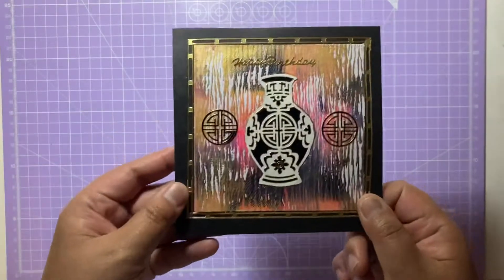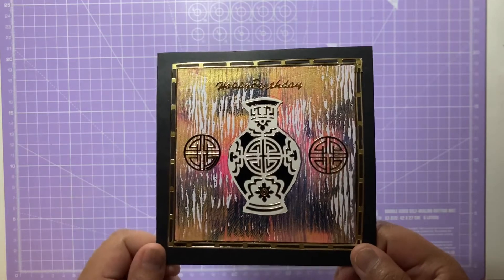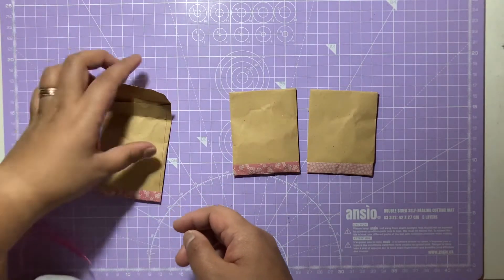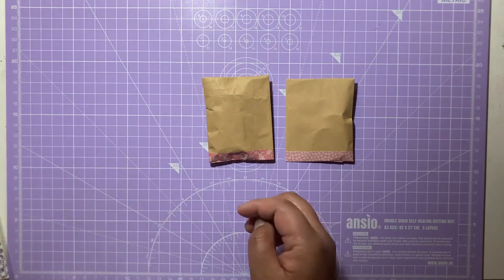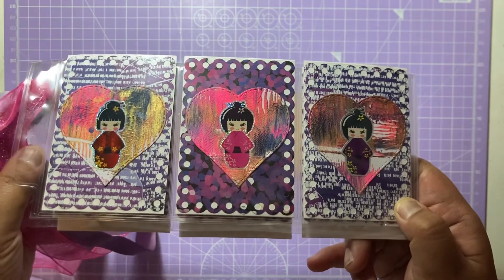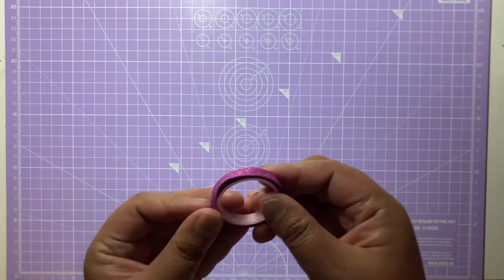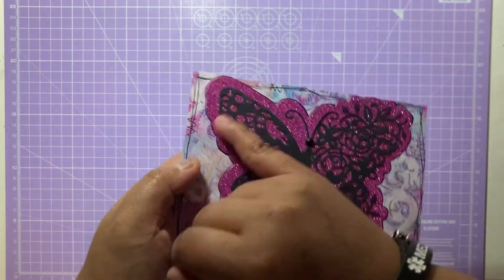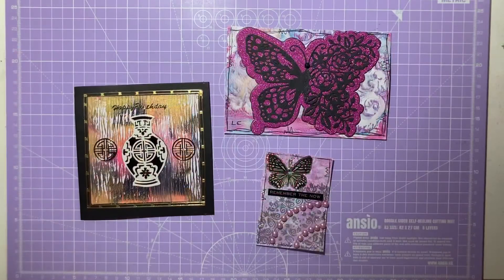Birthday Challenge Giveaway 2021 Entry #24 - Lorna Callaghan | Melus Makes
// All content on this channel is aimed for those who are 18 years or older

Today we have entry number 24 into my Birthday Challenge Giveaway and today’s entry is from the fabulous Lorna Callaghan! All links for Lorna will be below, so please check out her channel and Instagram too!

Lorna’s IG - @harry_the_crafter

Closing Date - 1st November 2021. Winner announced Sat 6th November 2021

Thank you so much for all the lovely comments you have been leaving on the videos, I really appreciate it. I will be responding to all your lovely comments over the next few days. Happy Crafting! Mel xoxo